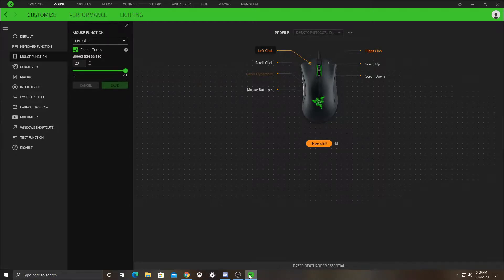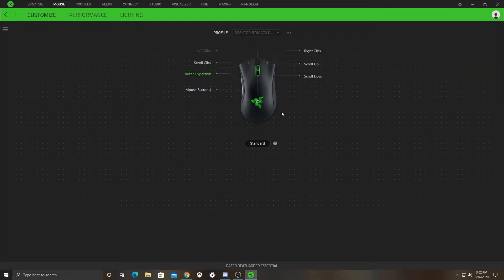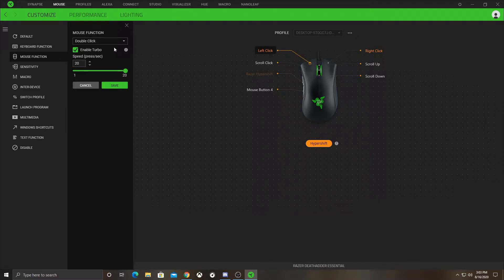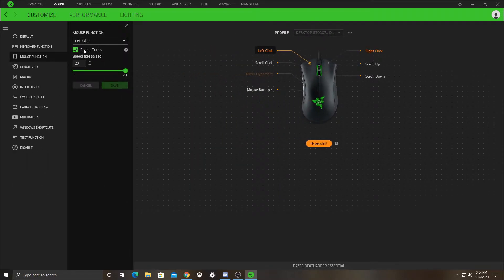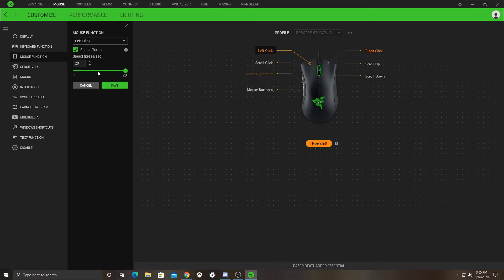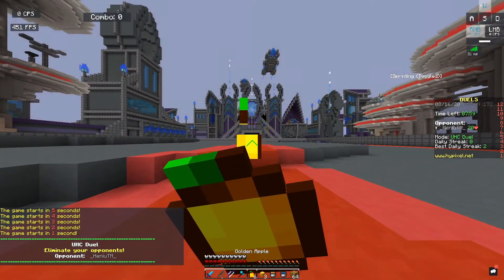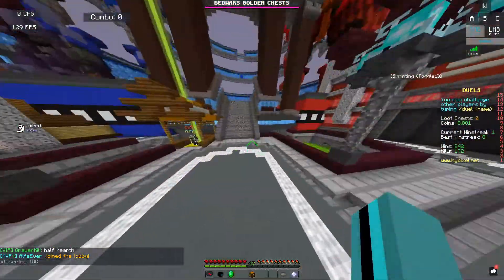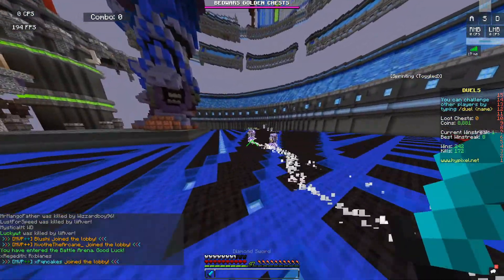How To Setup Razer Synapse For Minecraft